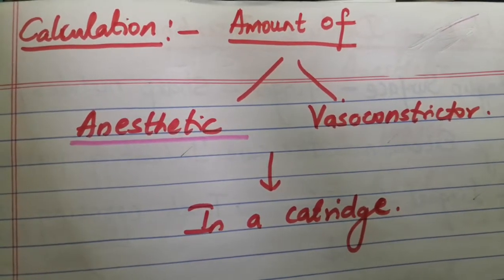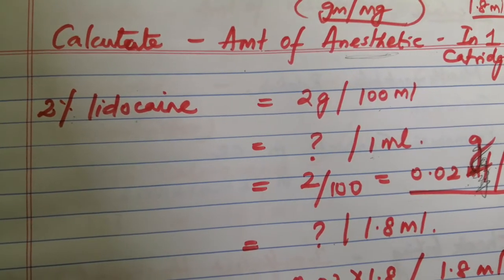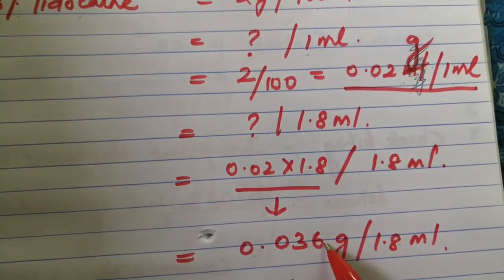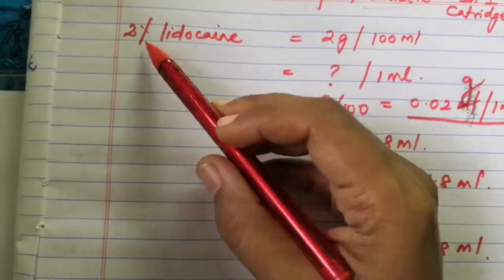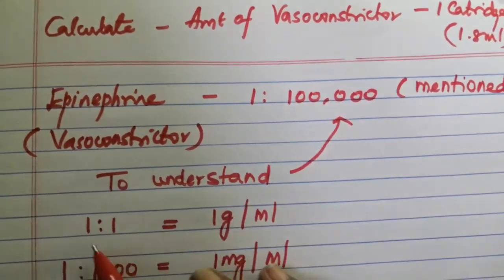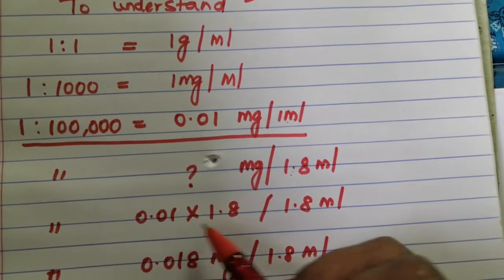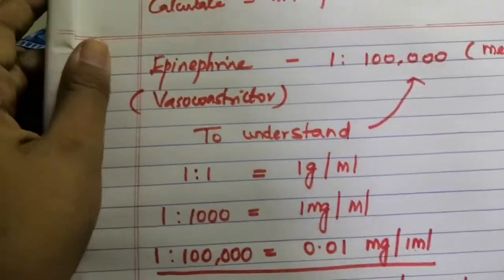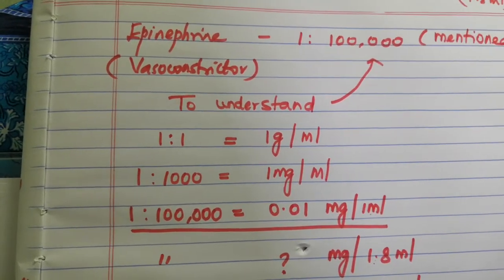Maths💯 and Local anesthesia contents💉💉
How to calculate the contents of local anesthesia 👌🔗👌👏